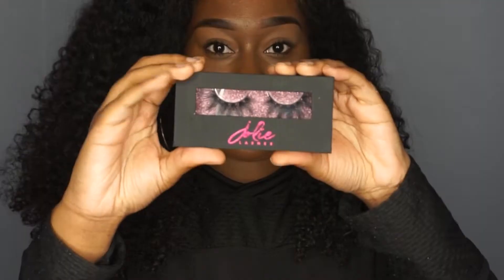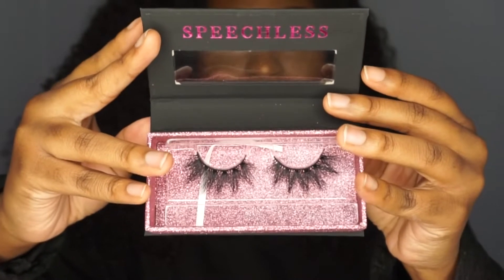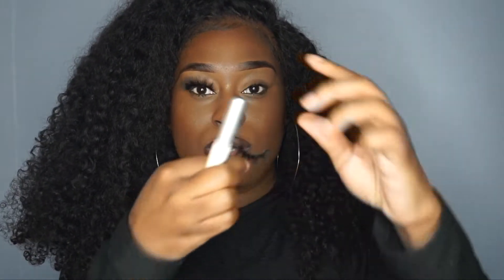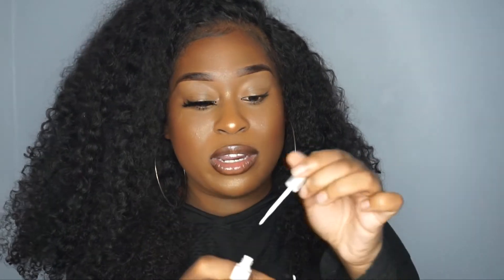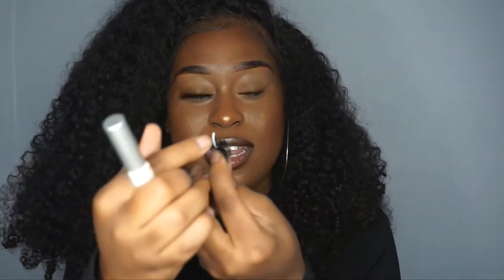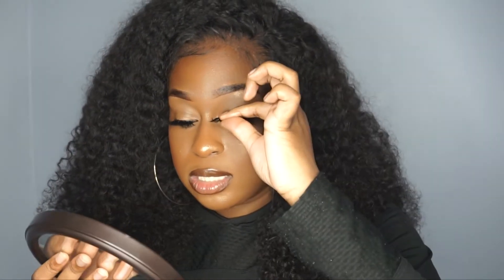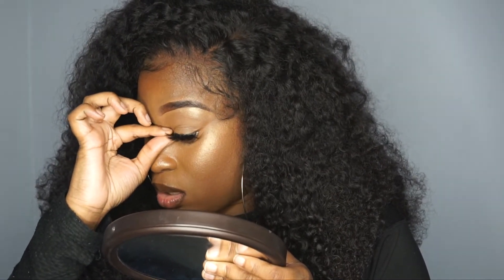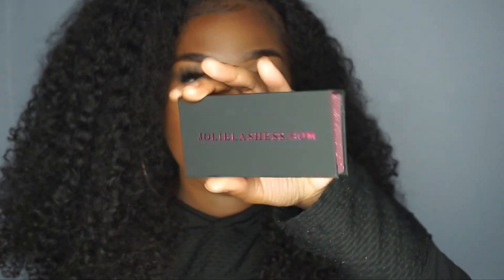The BEST mink lashes ever!! Jolie Lashes Review (Watch High Resolution)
Hey Hey my beauties! welcome to my first youtube video! in this video I'm sharing My favorite mink lashes omg! from a new brand called Jolie lashes
 I just had to share them with y’all